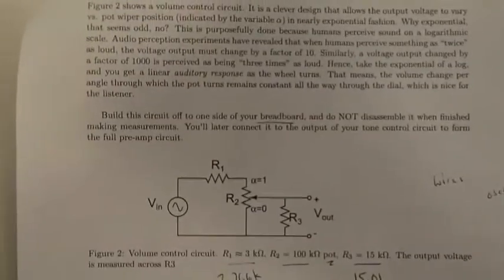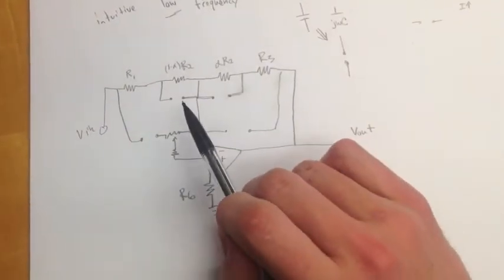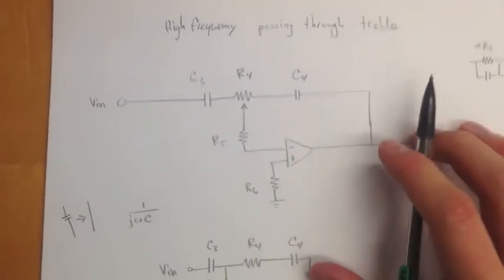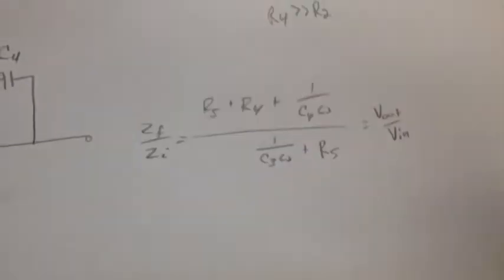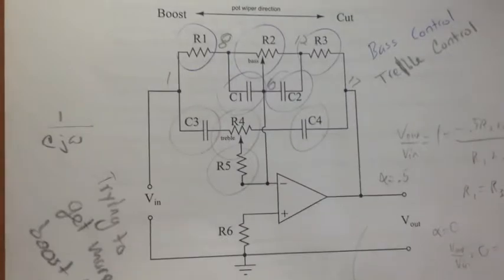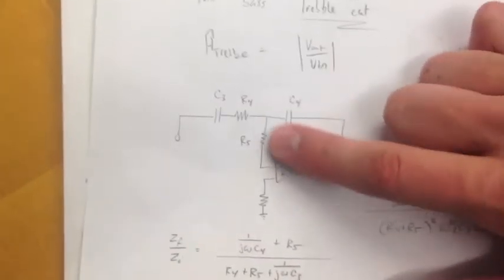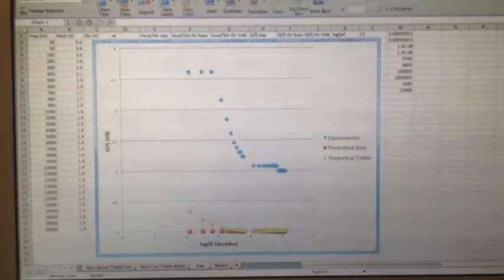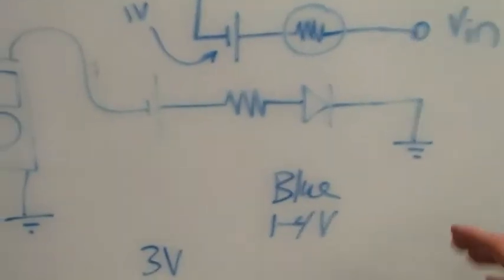Tate Young and Alex LaFleur Final Design Project (aka chipmunks do circuits)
Final Project Circuits Fall 2012